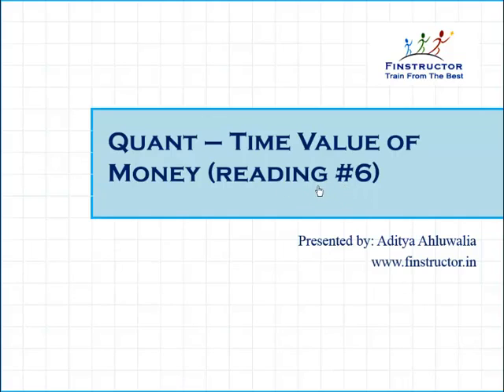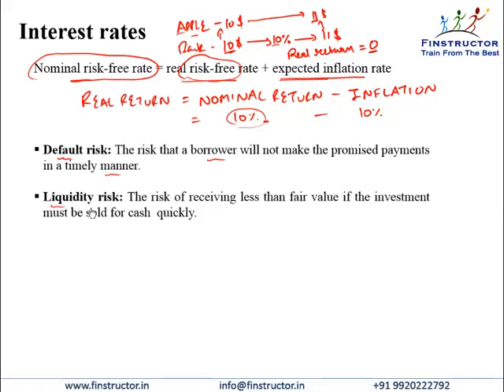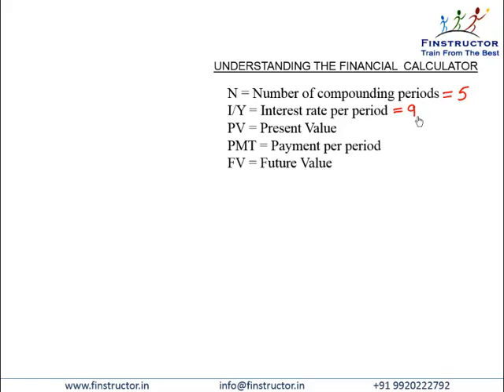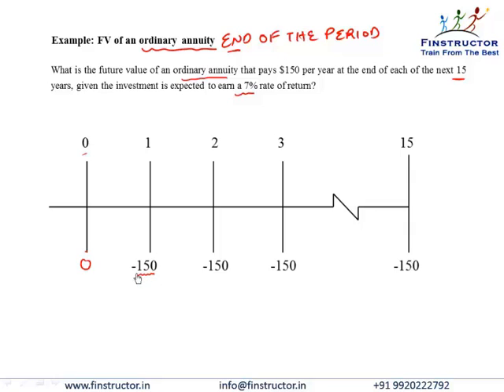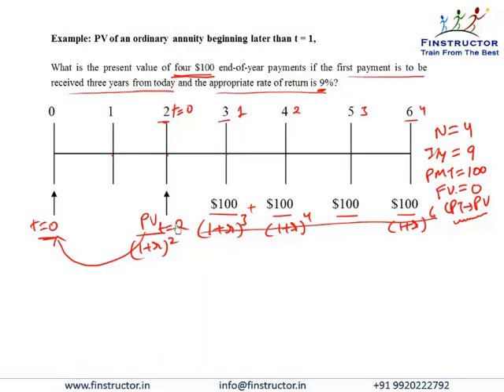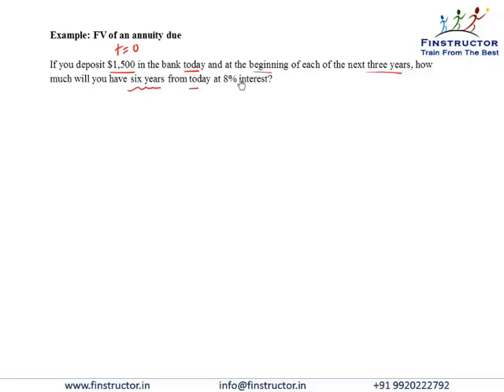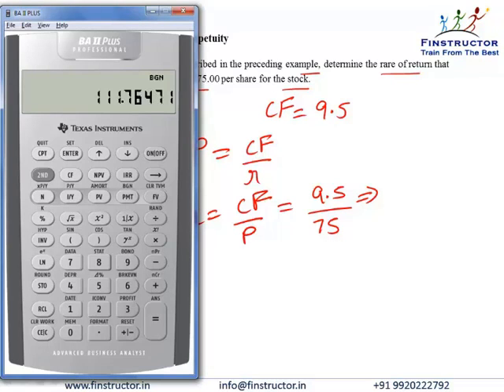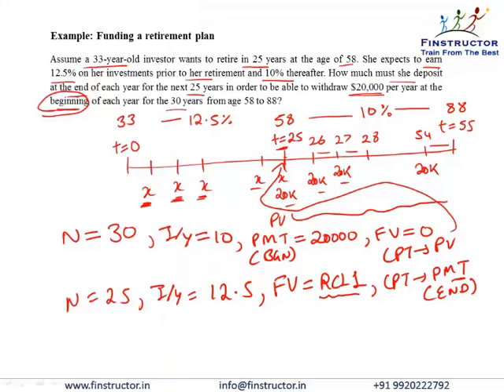CFA Level 1 - The Time Value of Money 1 (reading #5)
CFA Level 1 - B.1.1 The Time Value of Money (reading #5)